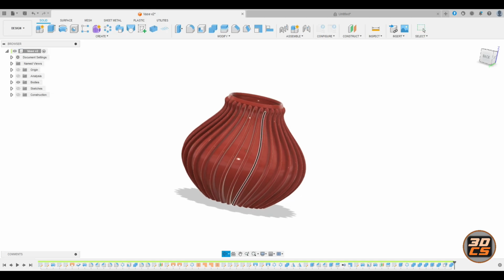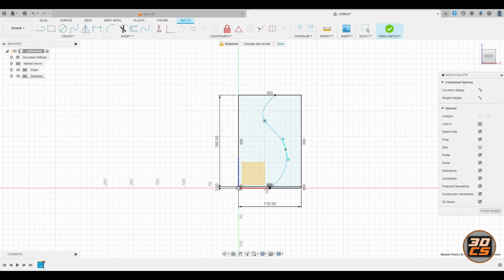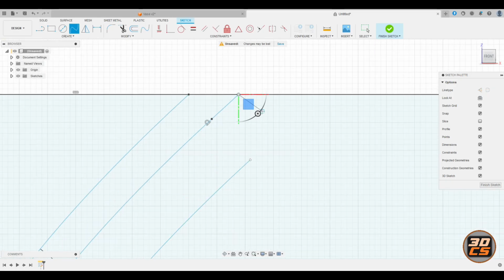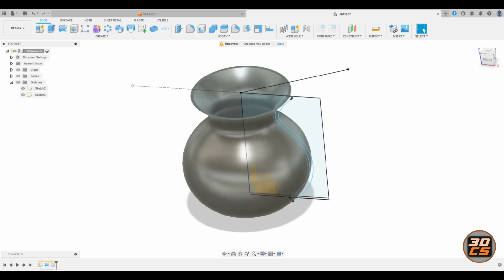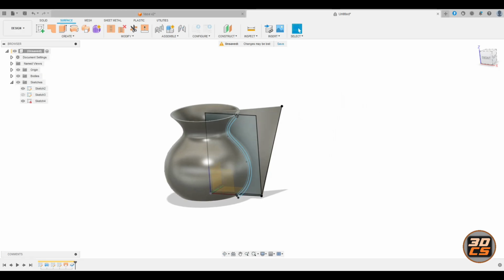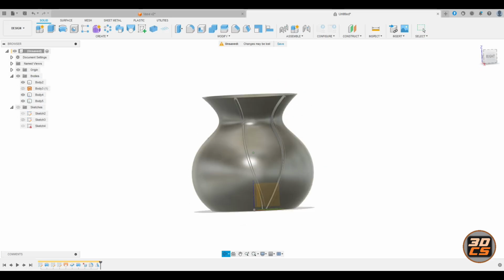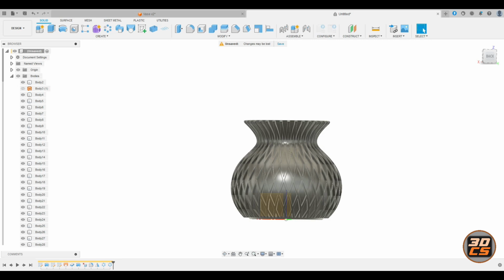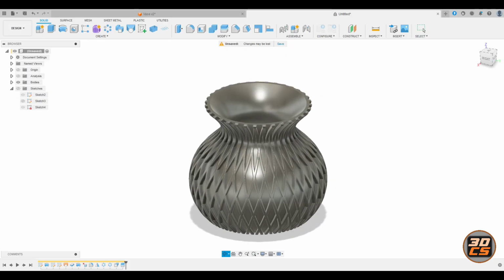Vase Design for 3D Printing | Easy 10-Minute Tutorial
🎨 How to Create a Vase Design for 3D Printing | Easy 10-Minute Tutorial

In this beginner-friendly tutorial, you'll learn how to design a stylish and functional 3D printable vase from scratch in just 10 minutes! Perfect for hobbyists, designers, and makers who want to level up their CAD modeling skills and create beautiful home decor or custom gifts using 3D printing.

💡 What you’ll learn:

How to sketch the basic vase profile

Using revolve and loft tools in CAD software - Fusion 360

Tips for wall thickness, scaling, and print settings

🖨️ Whether you're using FDM or resin printers, this tutorial gives you the foundation to create your own unique vase designs.